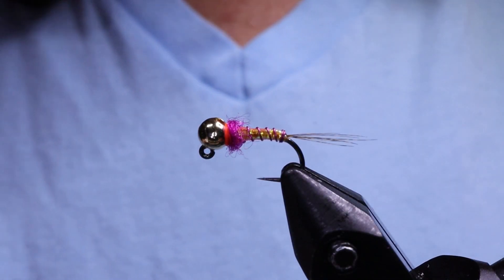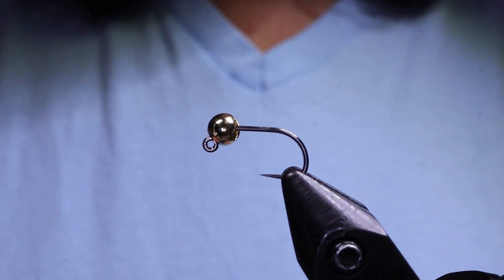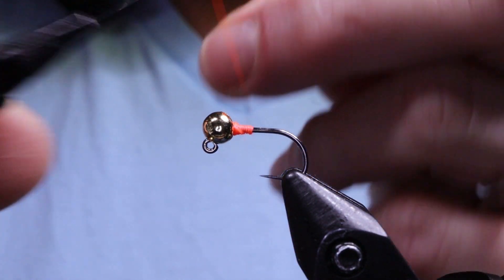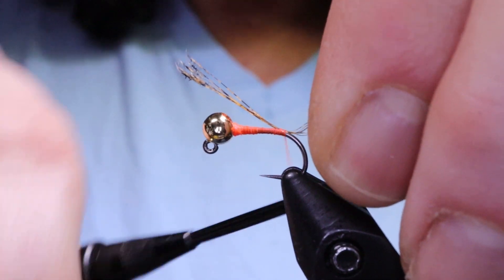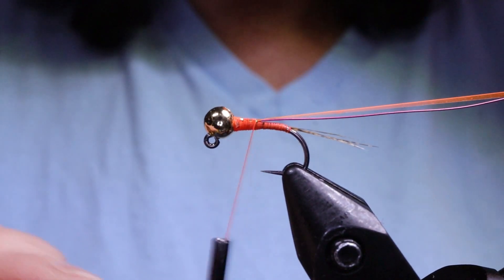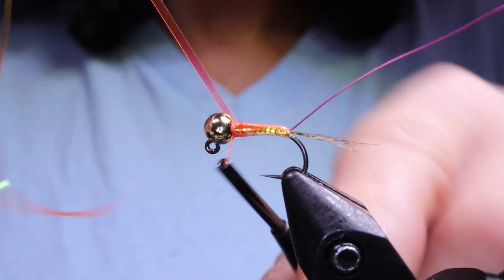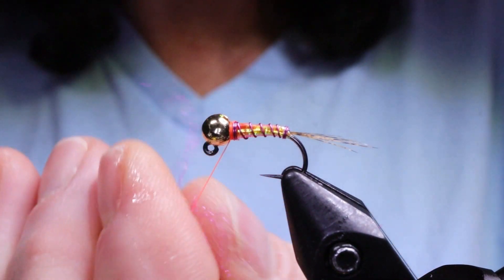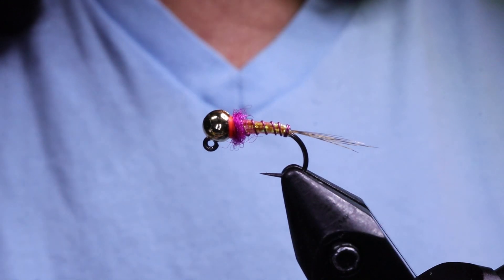FLY TYING: DEB'S TUTTI FRUTTI JIG NYMPH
Deb Paskall ties an absolutely KILLER nymph pattern that has been proven on both moving and stillwaters. This is now one of Don's favourite flies on the Columbia River for big Rainbows in the Spring and Fall using Euro or traditional nymphing techniques.